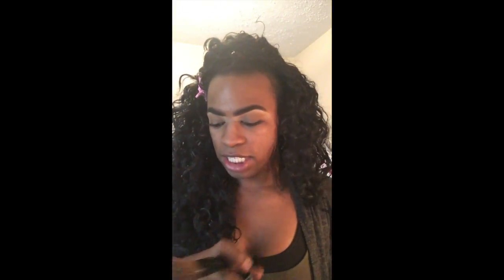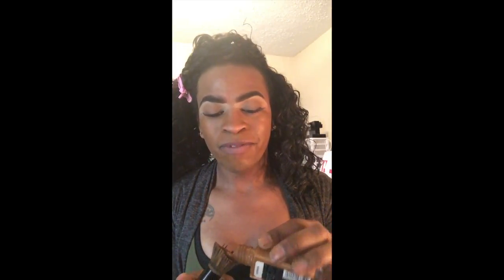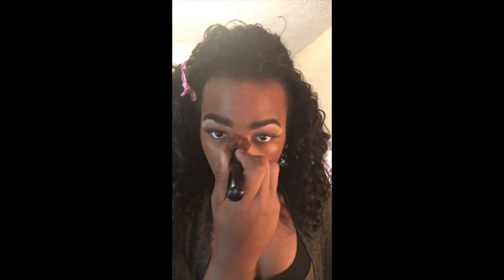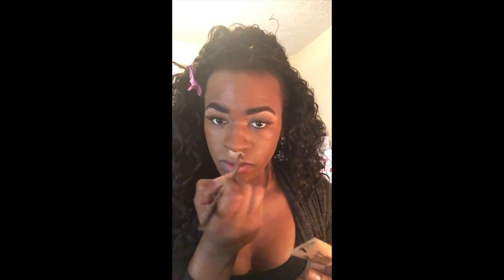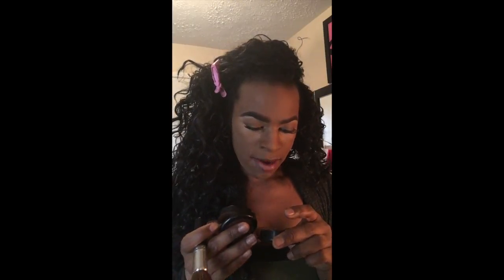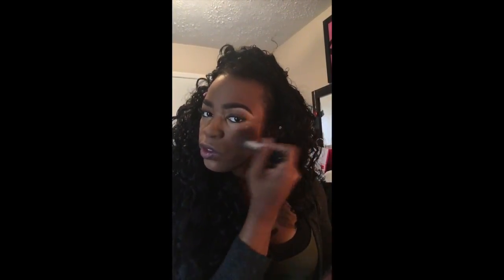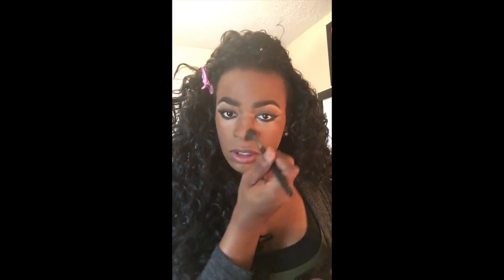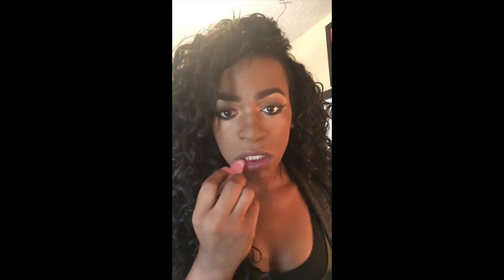Maybelline Matte + Porerless Foundation Review: Talk Through